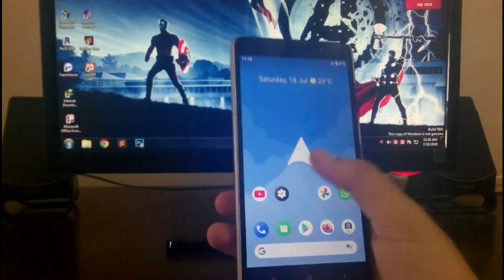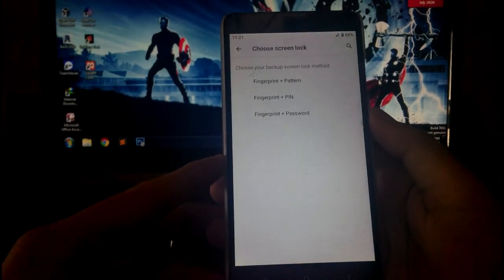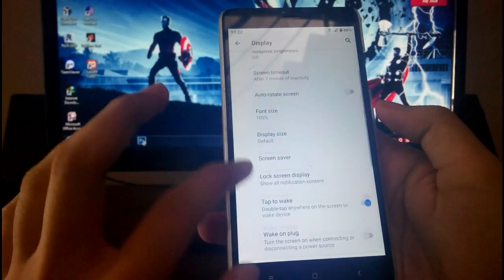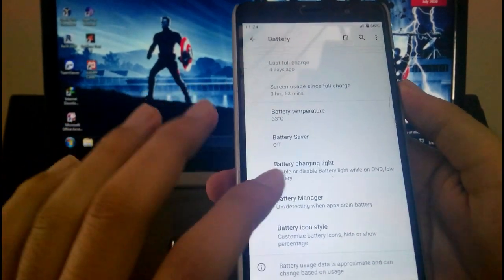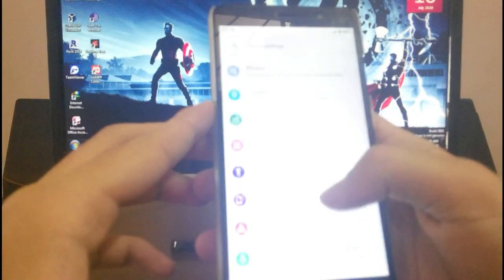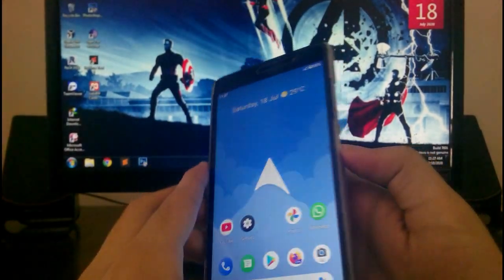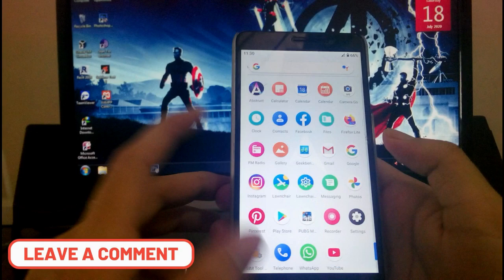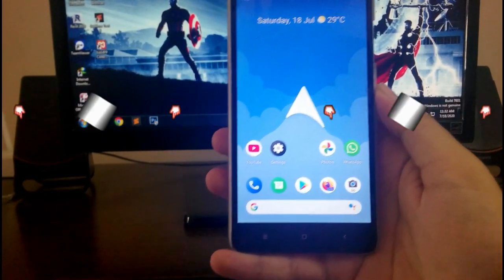Arrow OS 10.0 for Redmi Note 3 | UNOFFICIAL | ANDROID 10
This video is about the review of Arrow OS 10.0 based on Android 10 which runs really good on redmi note 3. Please watch whole video to know more about the Arrow OS. There are many features on this ROM and it also has several bugs, to know about features and bugs of Arrow OS 10.0 please watch the video till the end.

Time Stamps:

0:00 Intro
0:15 Specifications
0:31 Settings
2:50 Battery
3:22 Features
4:22 Home screen, Apps and other Features
5:29 Call Quality
5:42 Camera
6:00 PUBG performance
6:10 Banking apps
6:18 Bugs
7:04 Outro
Downloads:-

🆕 ArrowOS | UNOFFICIAL

👤 By Ryuukii

🆑 Changelog:

* Initial Build
* June Security Patch
* Source Upstream

📝 Notes:

* This is Beta Build
* Not Include GApps.
Installation:-
- Wipe system,data,cache,dalvik
- Flash ROM
- Flash GApps